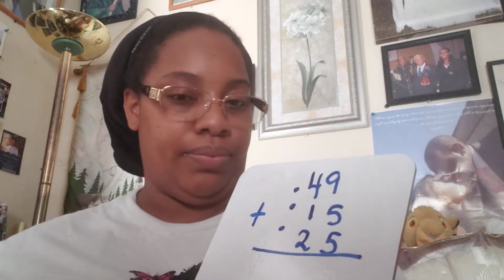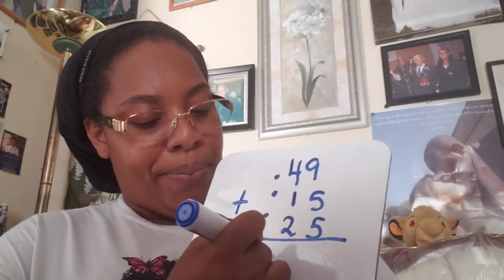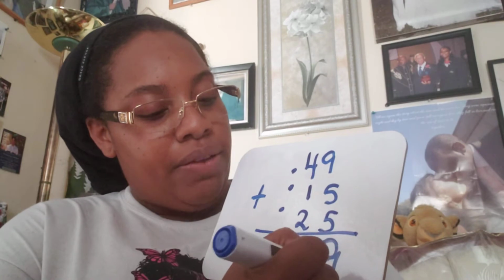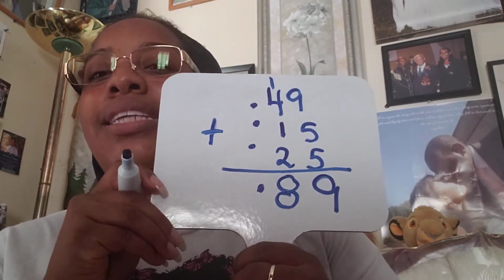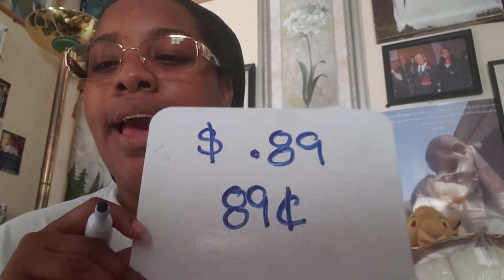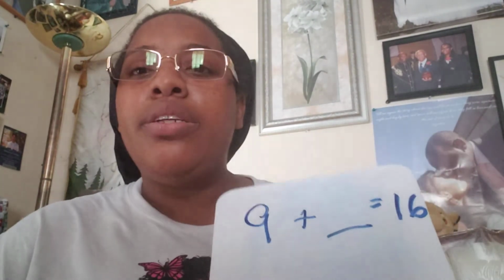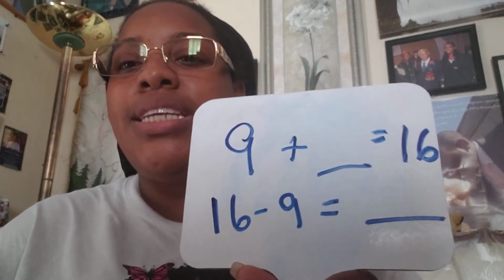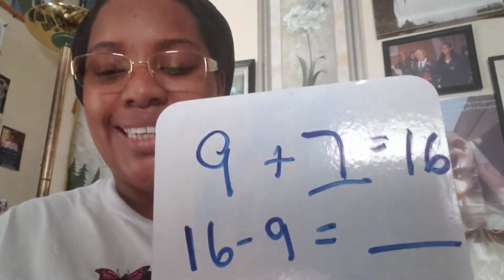April 15, 2020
Math pg 274 -275